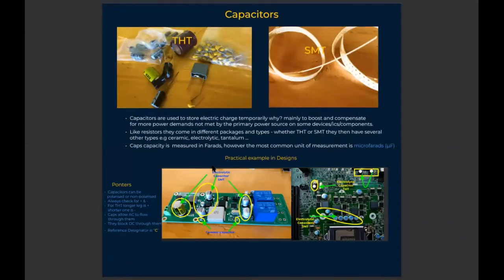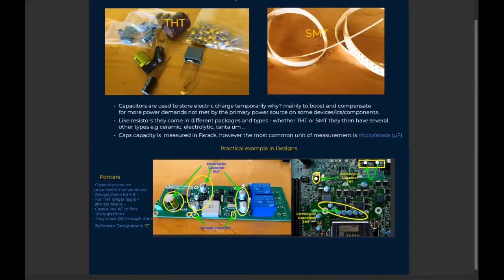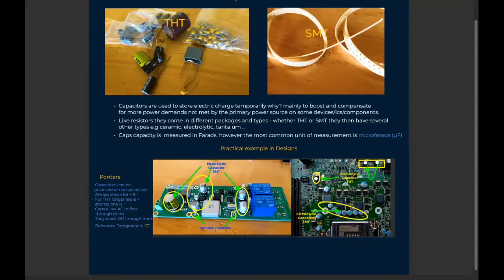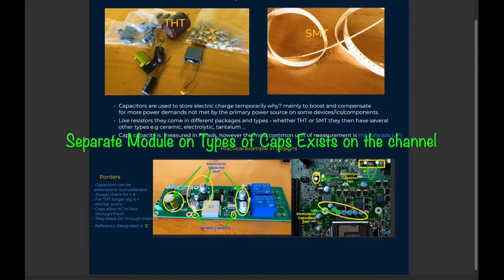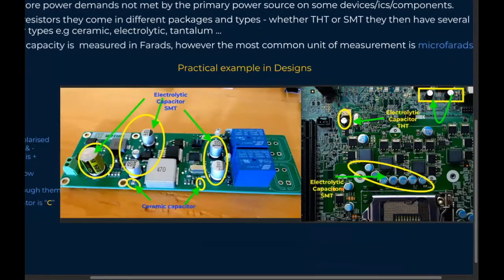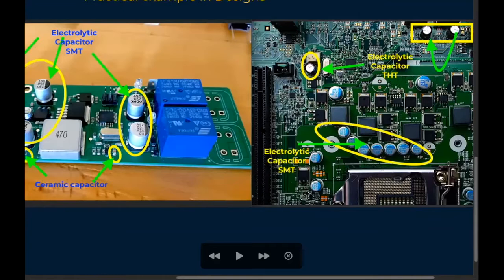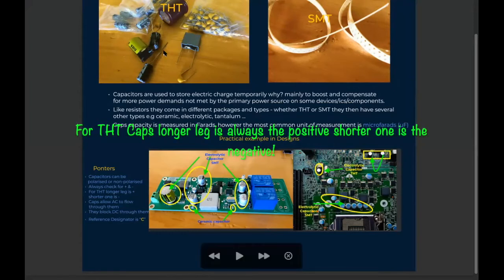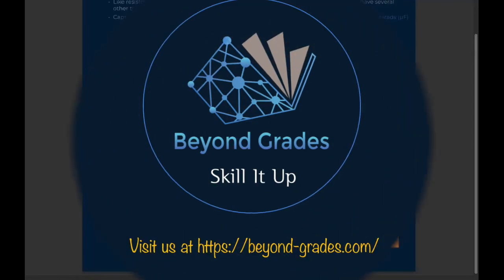Beyond Grades Introduction to electronics Capacitors Prt3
This is part of an introductory course in PCB design & IoT product design.
This is part 3 of this course and covers an overview of caps
The approach targets everyone who is fresh and wants to get into the design as well as those who need a refresher!